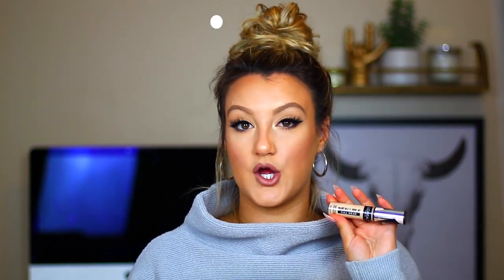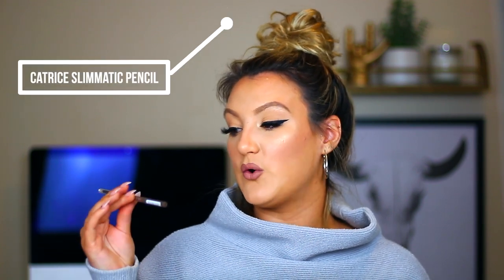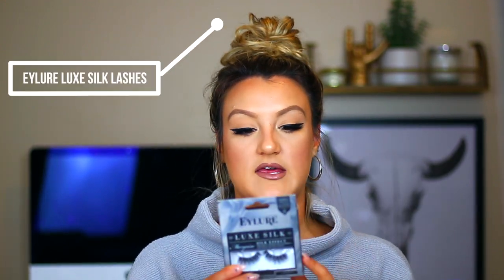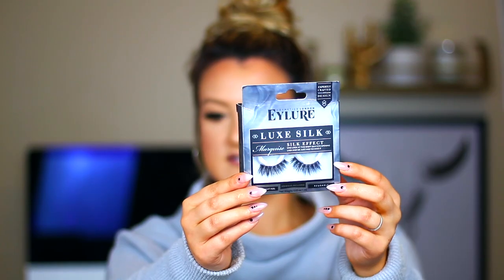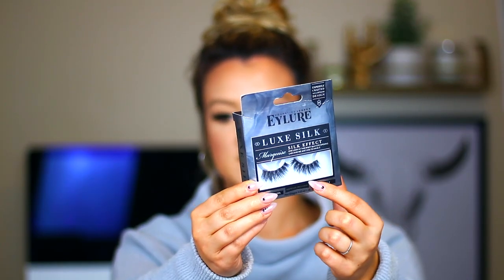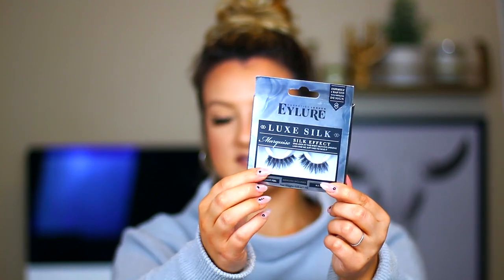THE ULTIMATE DRUGSTORE STARTER KIT 2020 (for beginners)